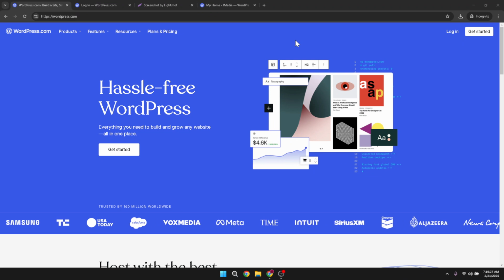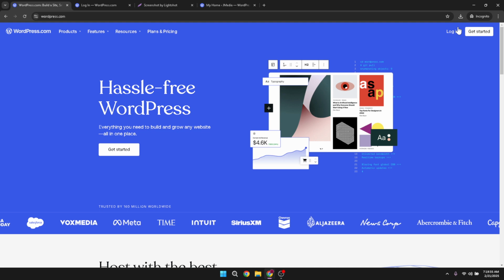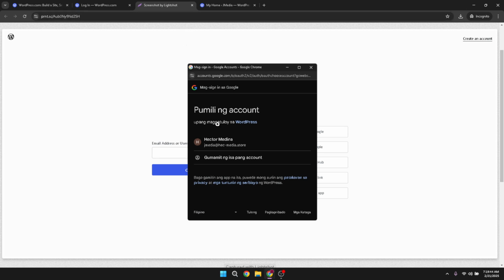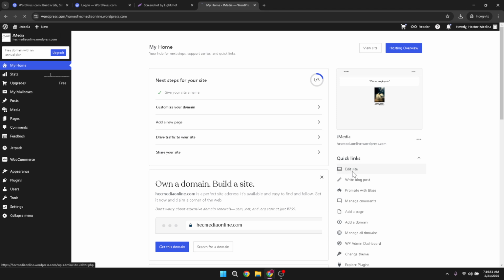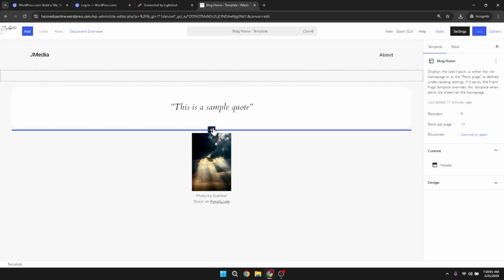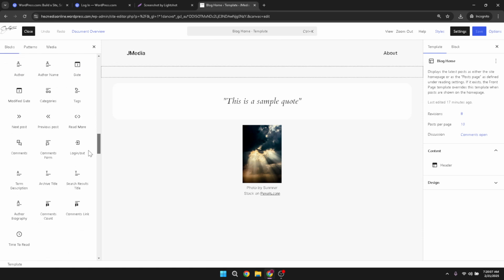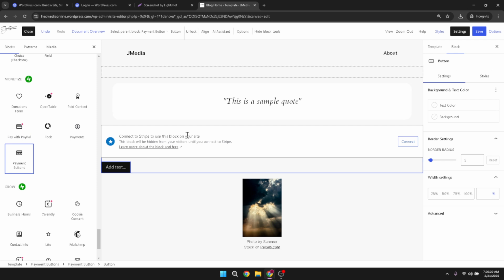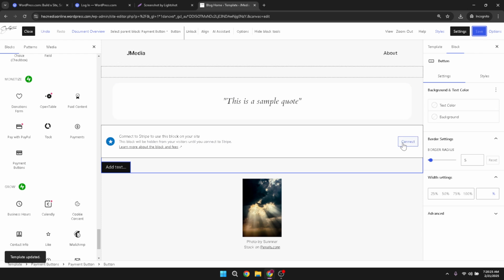How to Add Payment Methods in Wordpress (Full 2025 Guide)